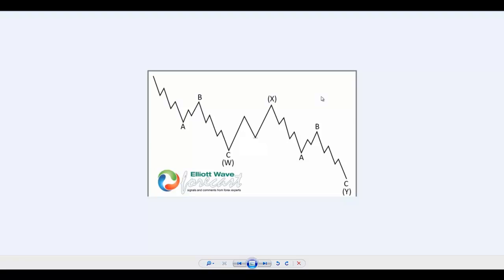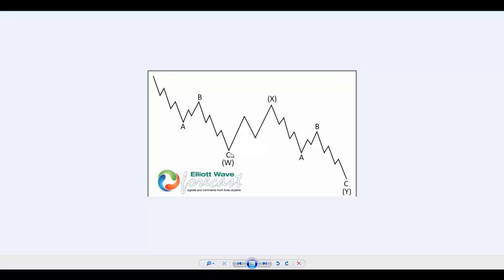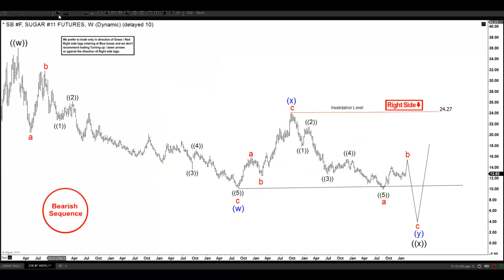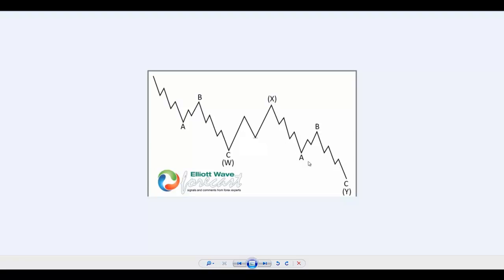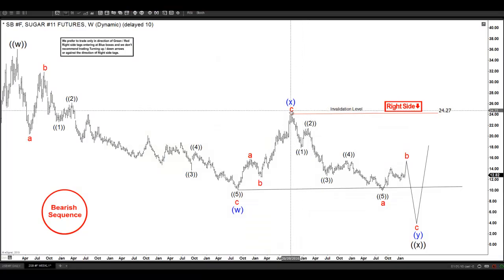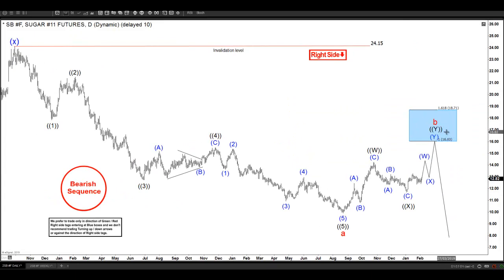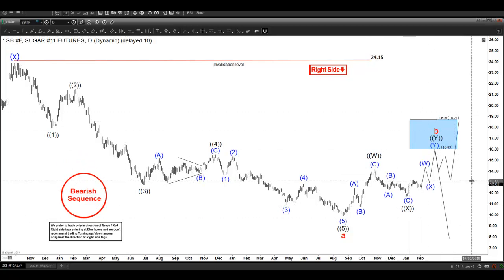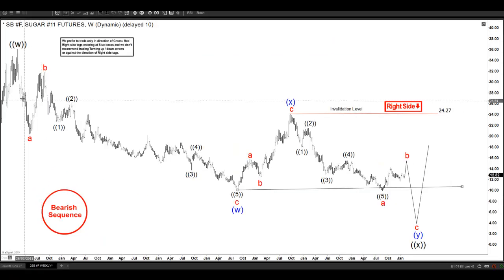Sugar: Double Zigzag Elliott Wave Structure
This blog explains the difference between double three Elliott wave structure & double zigzag Elliott wave structure and also looks at one in Sugar futures.